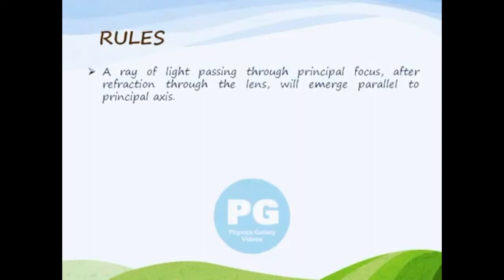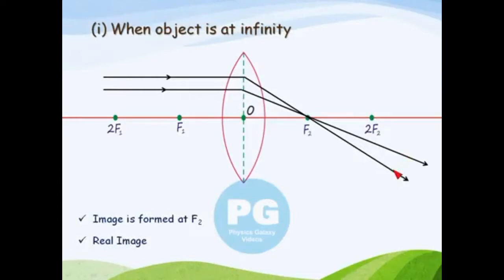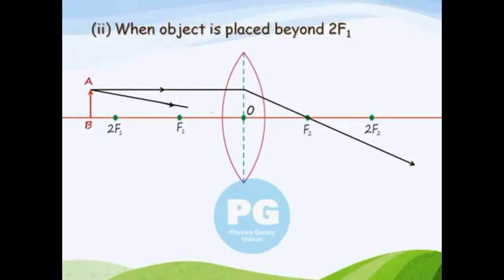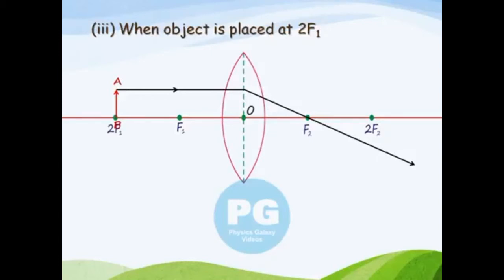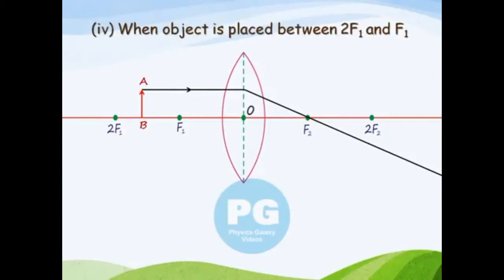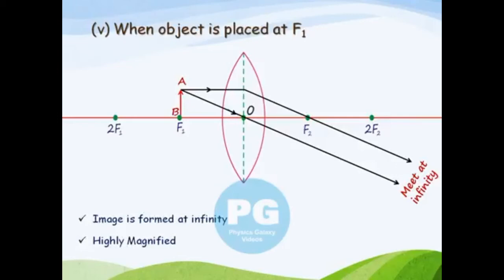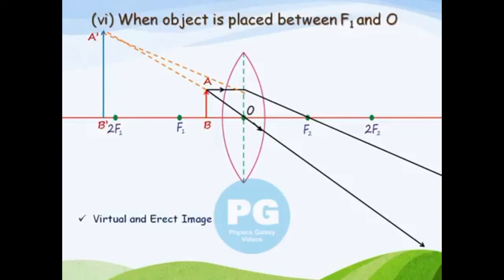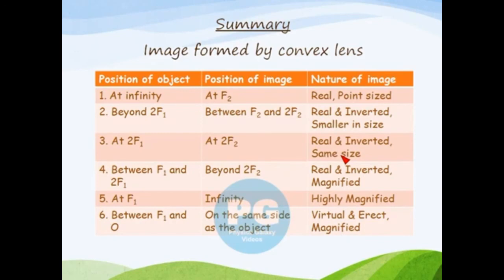Image formation by convex lense